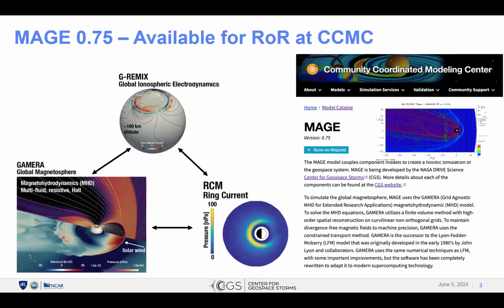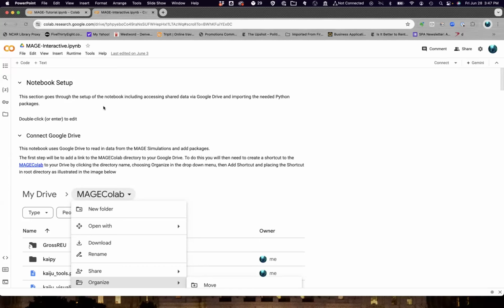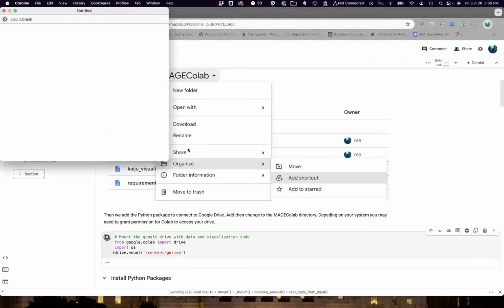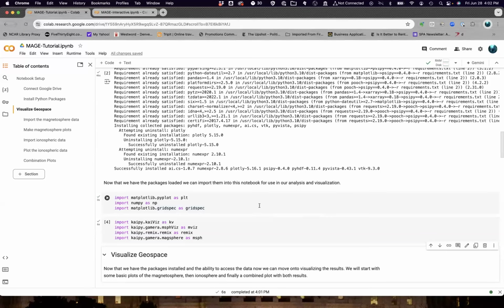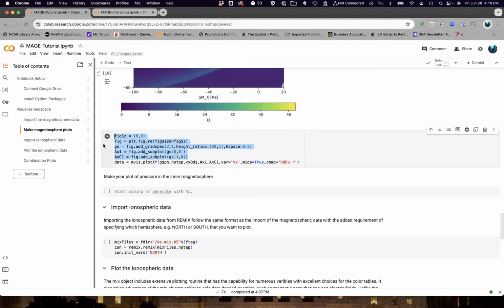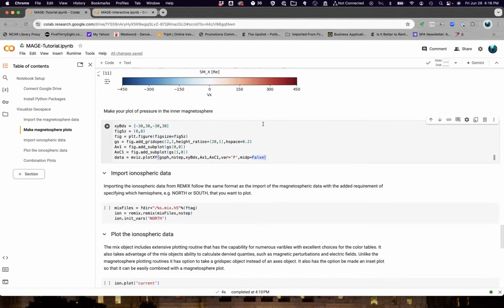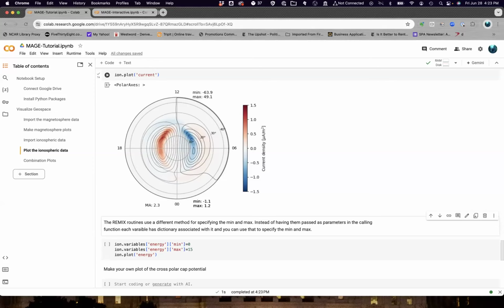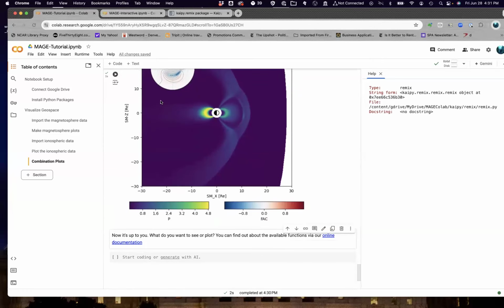GEM KaipyTutorial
This a recording of the Kaipy Tutorial presented at the 2024 GEM Meeting.  The Google Colab notebook use in the video is availalbe